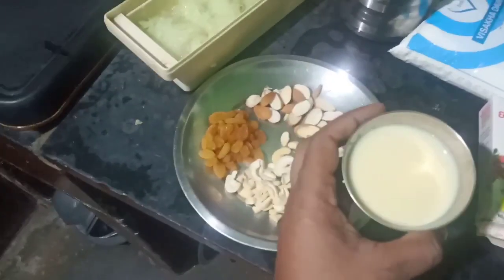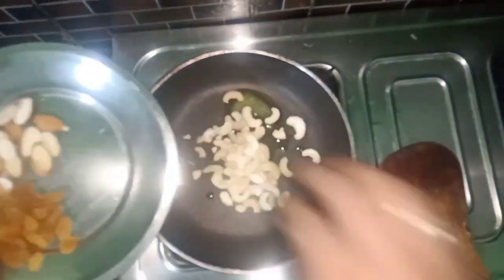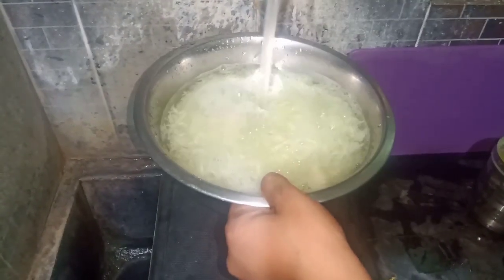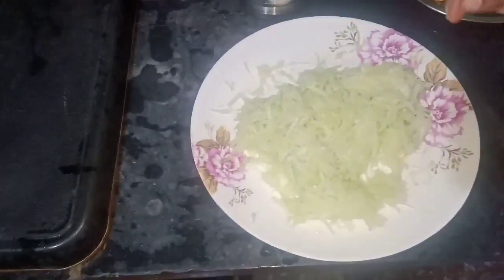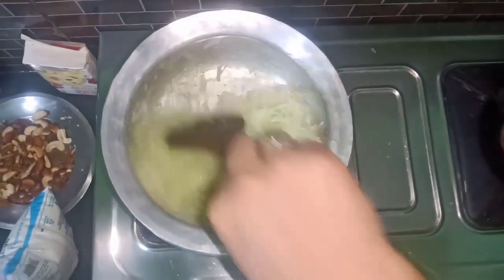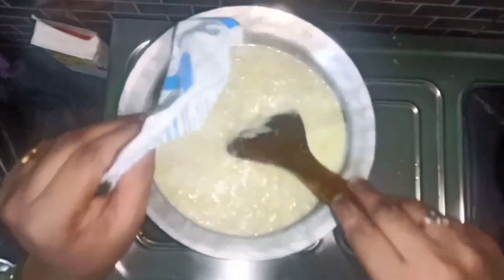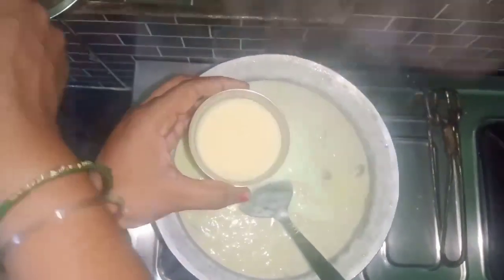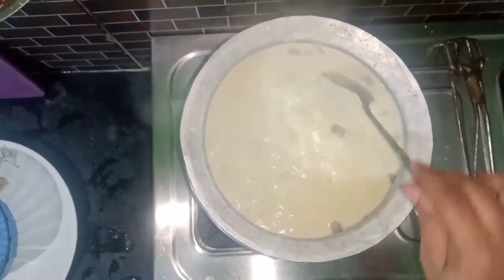ఖద్దూ కా ఖీర్ సొరకాయ తో స్వీట్ //Ramzan special sweet kaddu kha kheer//హైదరాబాద్ స్పెషల్ ఖద్ధూ ఖీర్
Hi friends welcome to bharathi talk  today speciale ఖద్దూ కా ఖీర్ సొరకాయ తో స్వీట్ //Ramzan special sweet kaddu kha kheer//హైదరాబాద్ స్పెషల్ ఖద్ధూ ఖీర్